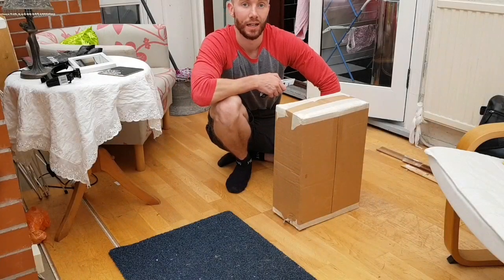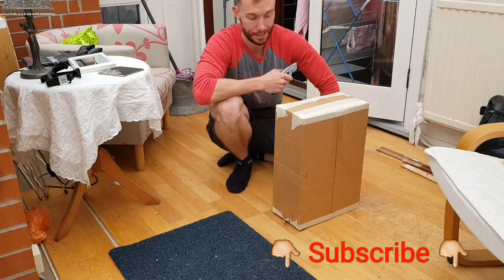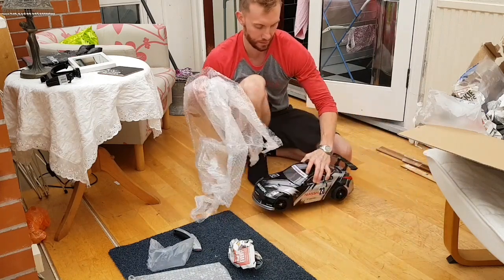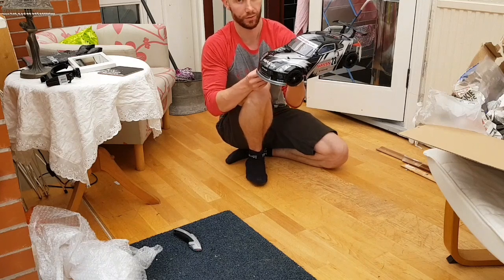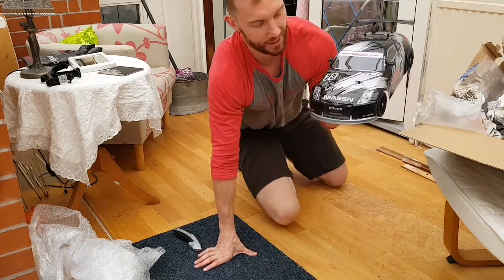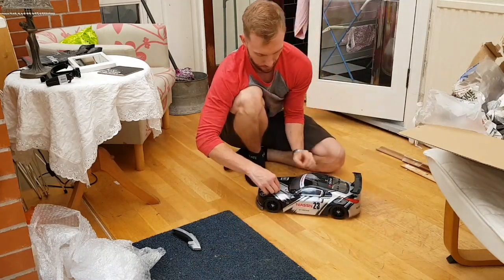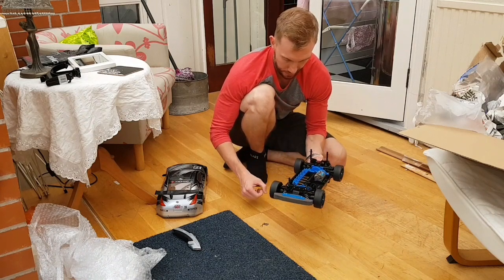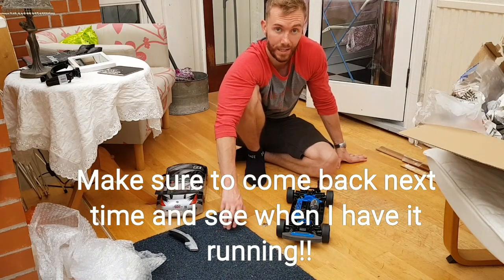UNBOXING - Tamiya TT-01 (Nissan 350Z) Bought From Ebay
Another bargain from Ebay!!